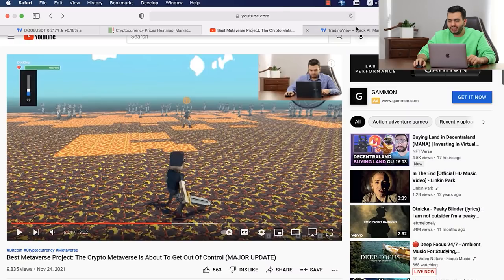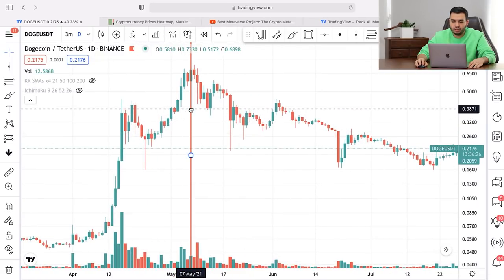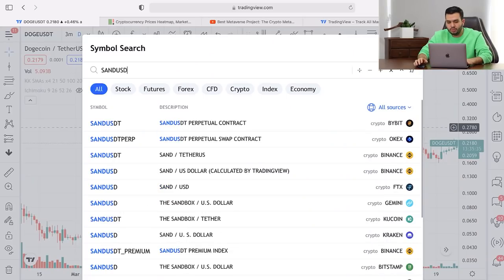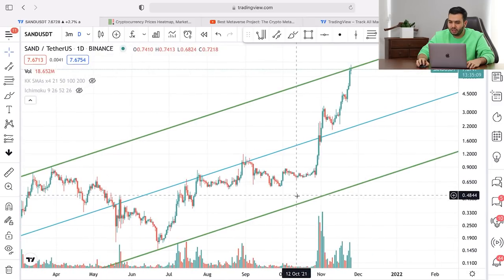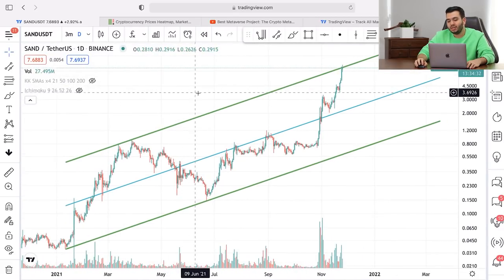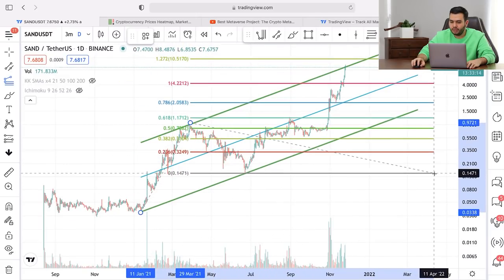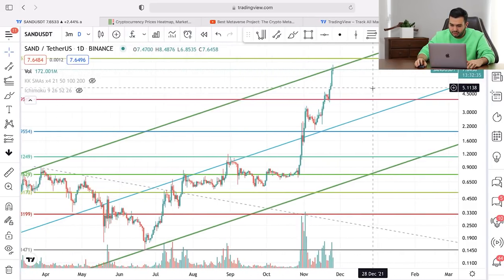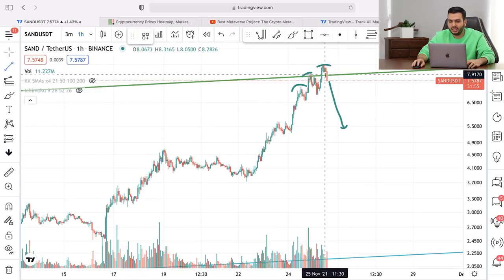SAND Sandbox Crypto Price News Today - Technical Analysis Update, This is Happening Now!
Bitcoin: SAND Sandbox Crypto Price News Today - Technical Analysis Update, This is Happening Now! Top Metaverse Project: The Crypto Metaverse (TIME SENSITIVE), Sandbox (SAND) Cryptocurrency
 In this video I carry out a technical analysis of the SAND cryptocurrency and I talk about the price. What is the best crypto to buy?

sandbox crypto price prediction
sandbox crypto gameplay,
sandbox crypto news,
sandbox crypto news today,
sandbox crypto live,
sandbox crypto game,
sandbox crypto metaverse,
sandbox crypto price,
sand crypto,
sand coin,
bitcoin,
cryptocurrency,
crypto,
altcoin,
Altcoin Daily,
blockchain,
news,
best investment,
top altcoins,
ethereum,
best altcoin buys,
bitcoin crash,
xrp,
cardano,
chainlink,2021,
buy bitcoin,
yearn finance,
bitcoin price prediction,
cryptocurrency news,
cryptocurrency news media,
cryptocurrency 2021,
top 5 cheap altcoins,
best cryptocurrency investments 2021,
bitboy crypto,
bitboy interview,
bitboy top altcoins,
ethereum price prediction 2021,
sandbox cryptocurrency,
sand crypto